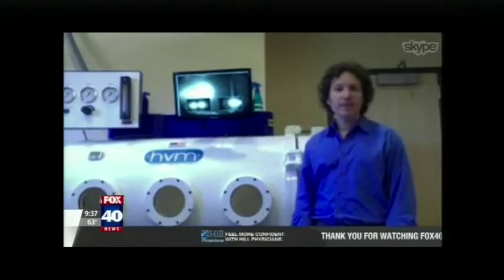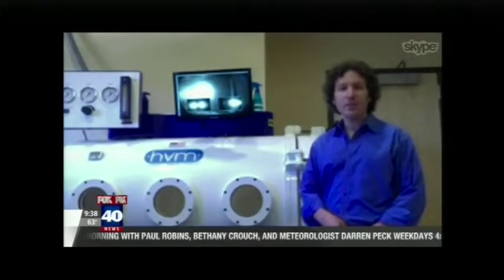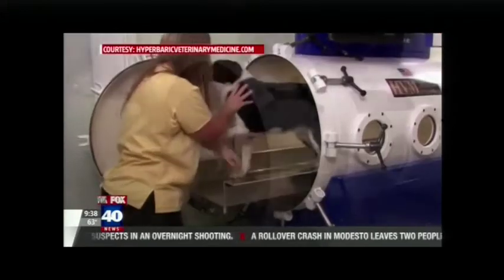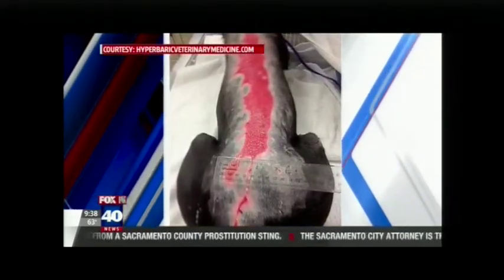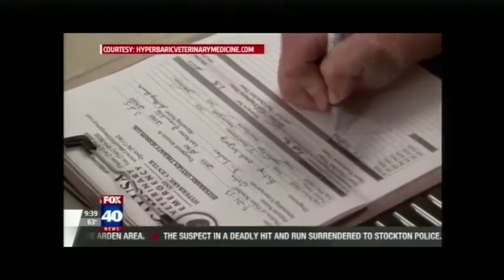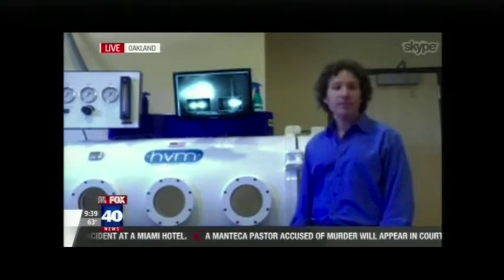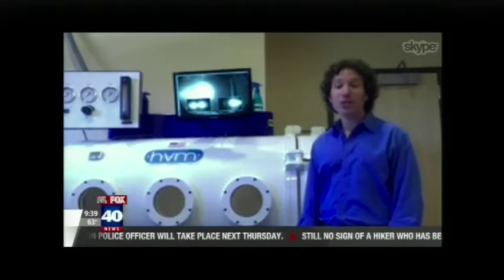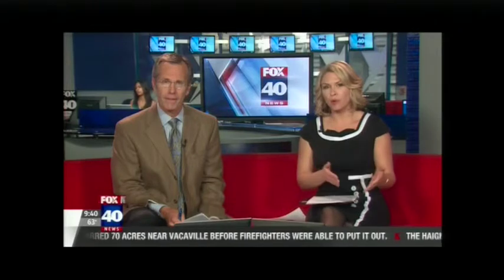Fox 40 Sacramento: Hyperbaric Chamber For Pets - hvm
Dr. Gary Richter of Holistic Veterinary Care & Rehabilitation Center in Oakland, CA talks about how hyperbarics is becoming more of an accepted and useful treatment in veterinary medicine.